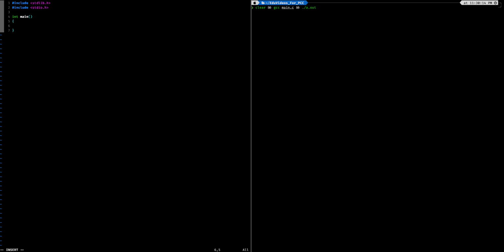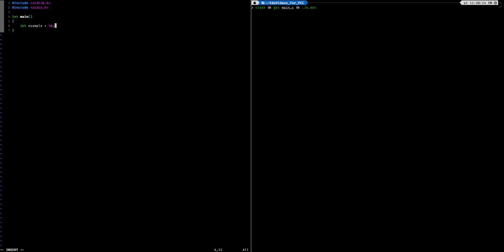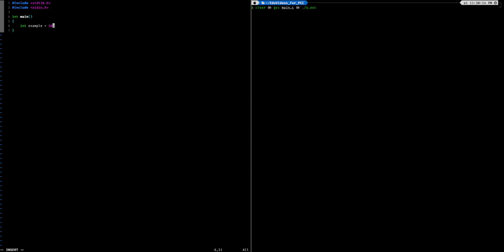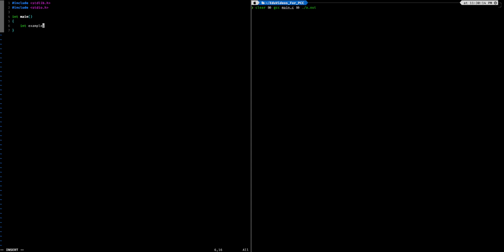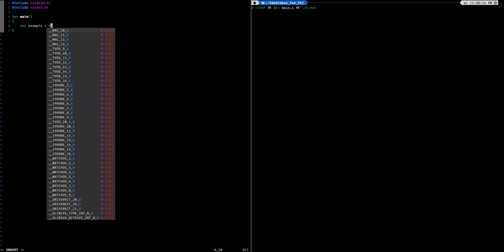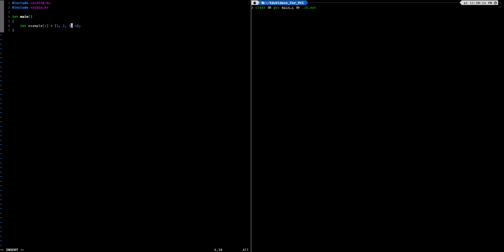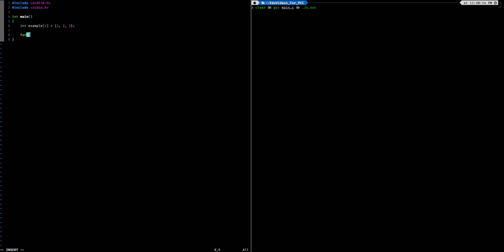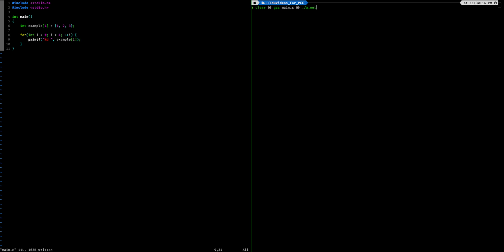C assignment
C assignment statements